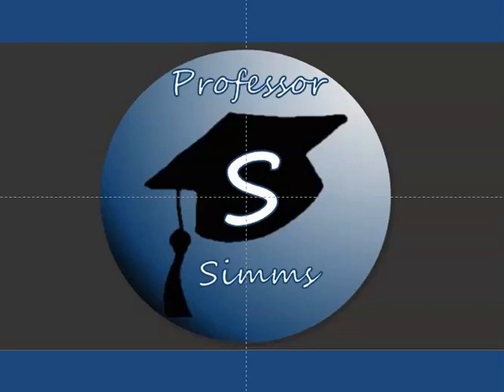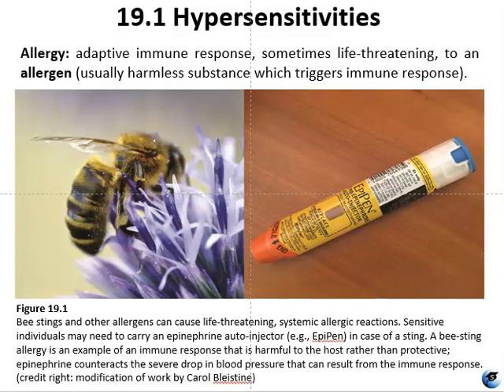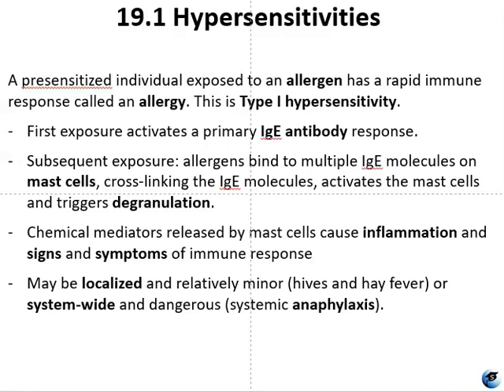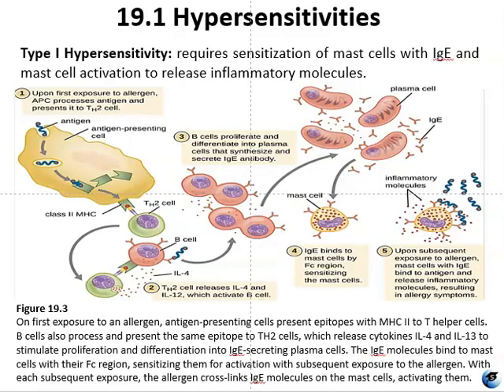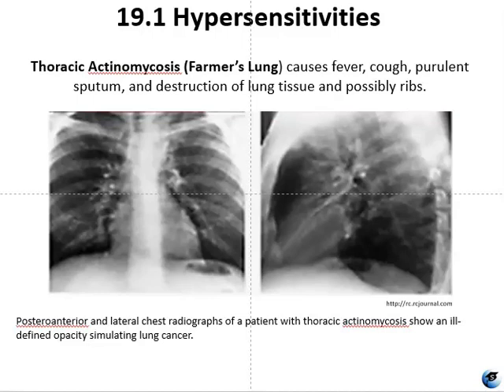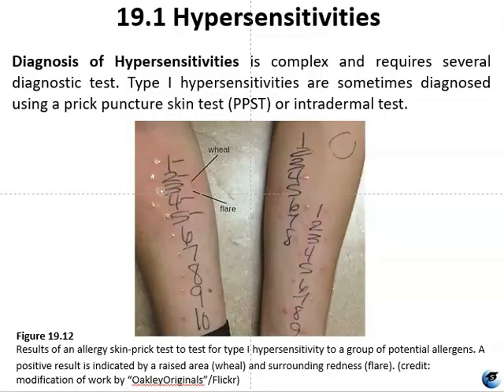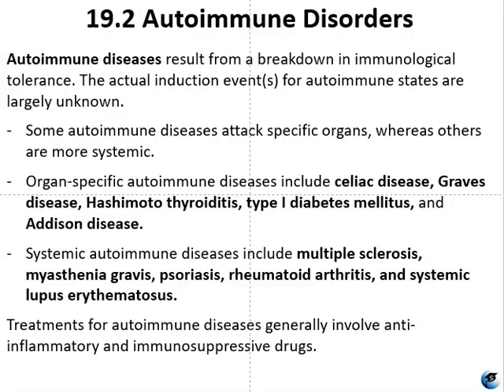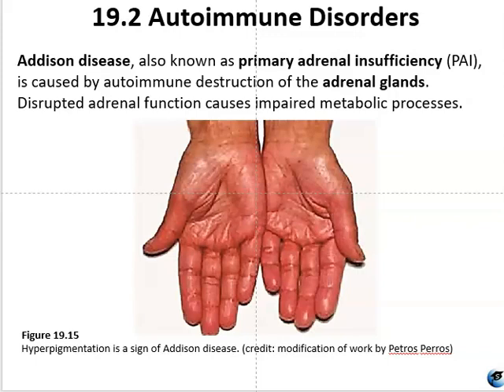Pathogens Lesson 3: Diseases of the Immune System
Jump to Topics:
0:22 Learning Objectives
1:23 Hypersensitivities
16:55 Autoimmune Disorders
34:42 Organ Transplantation and Rejection
40:38 Immunodeficiency
47:09 Cancer Immunobiology and Immunotherapy
52:37 Preparation and Work Due